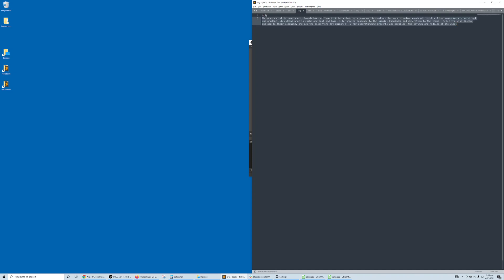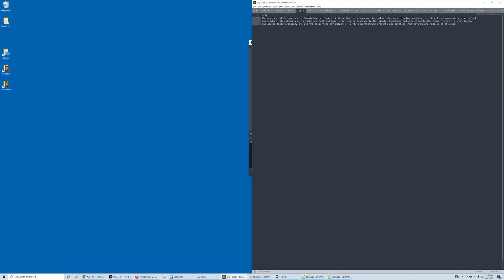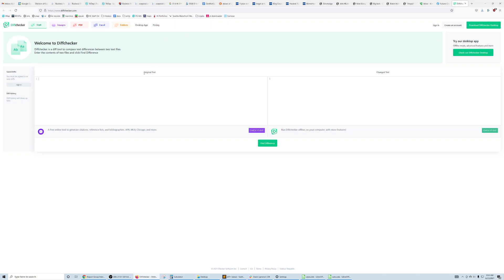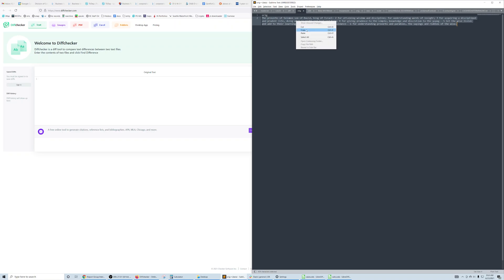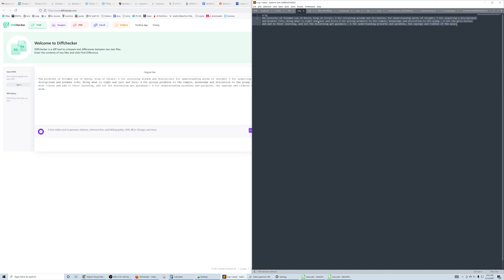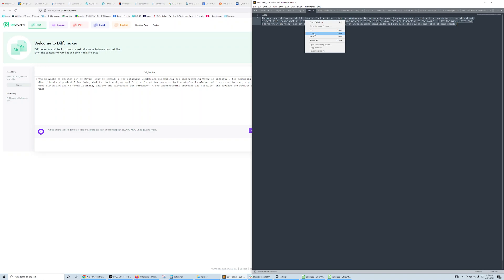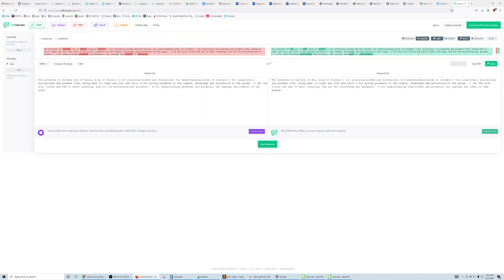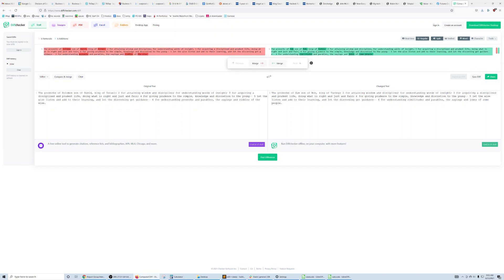diffchecker.com tutorial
Easy free online text diff checker

Quickly shows the difference between texts to see where edits have been made.